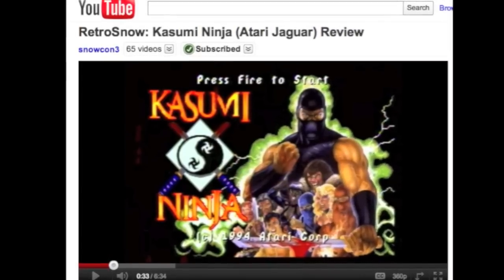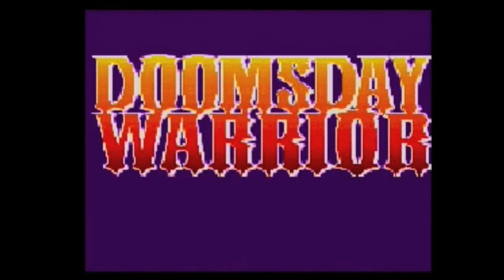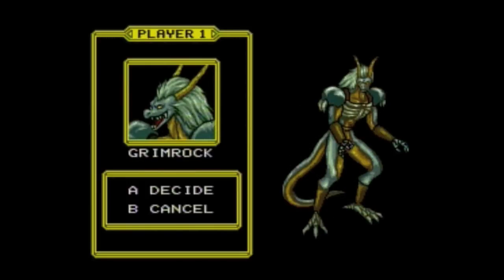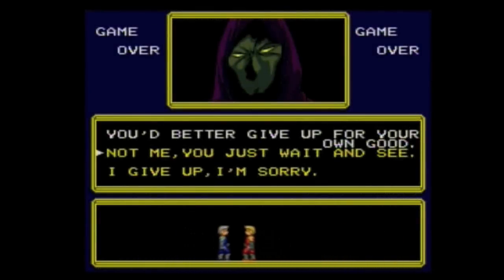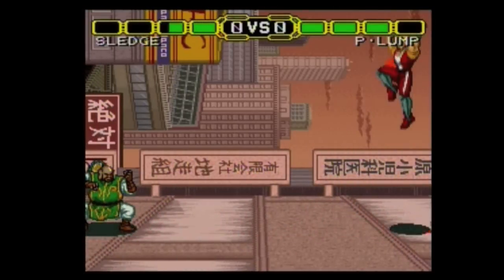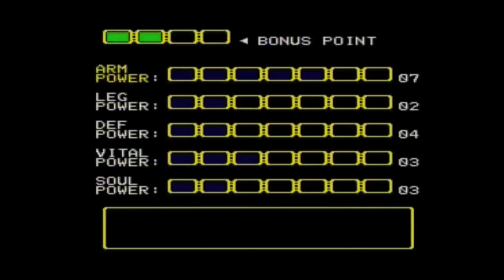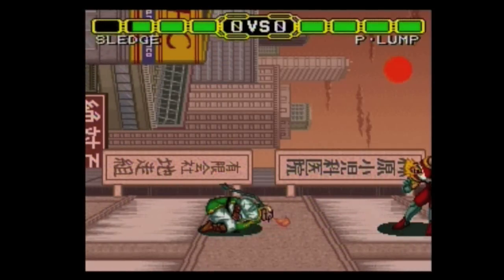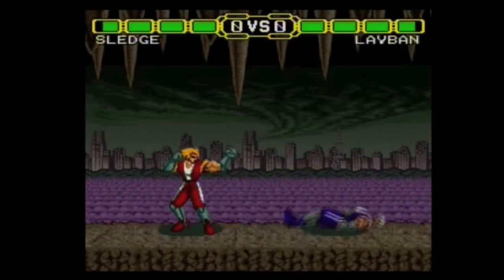Doomsday Warrior Review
I do a quick review on the game I mentioned to snowcon3 a while ago. If you hate yourself, you might want to pick it up.